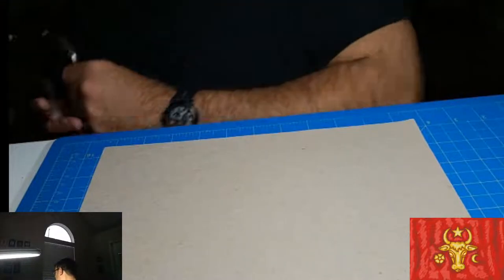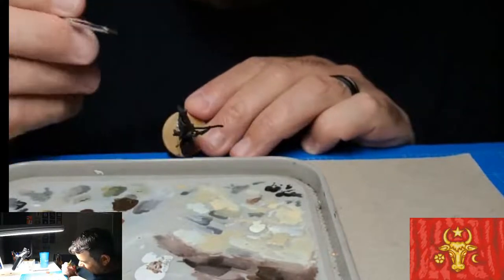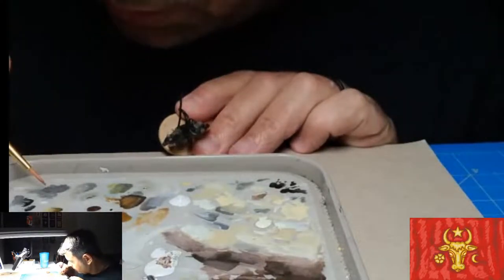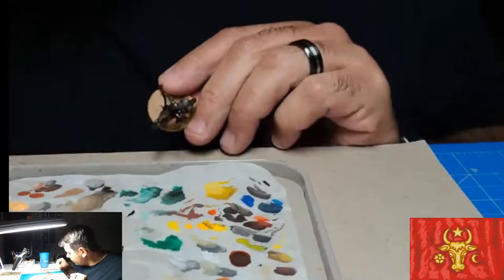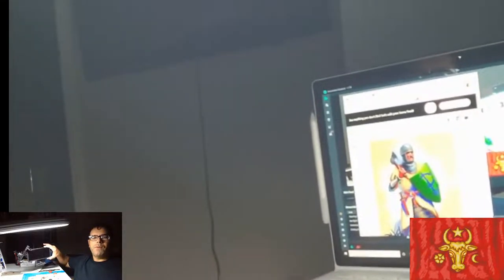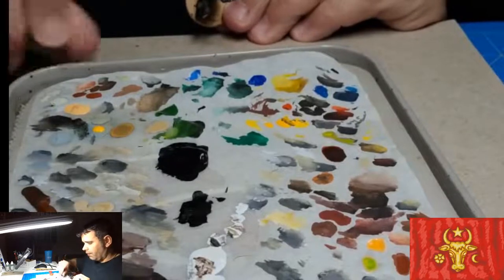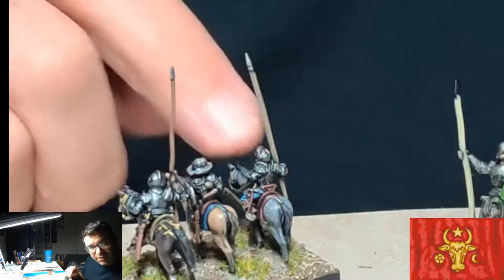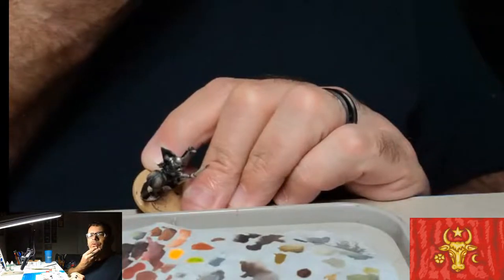3-8-22 Tuesday Evening Painting - Moldavian Knights